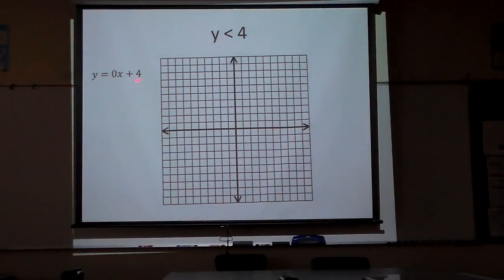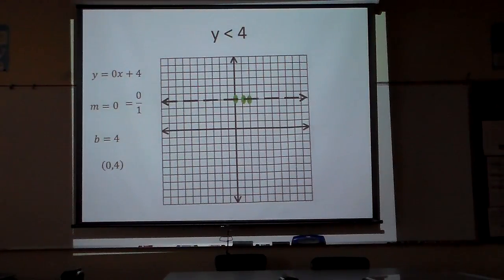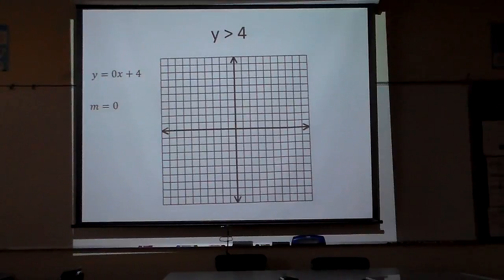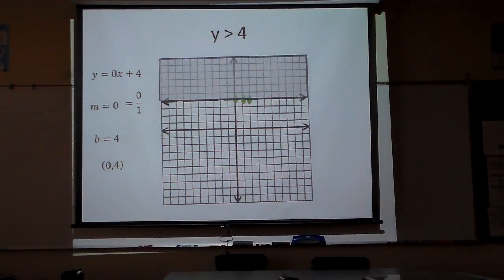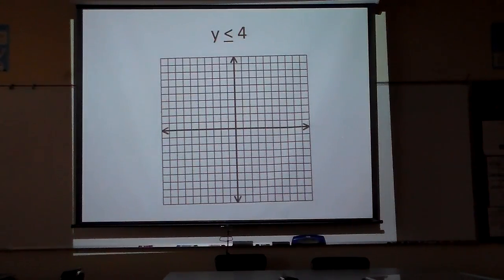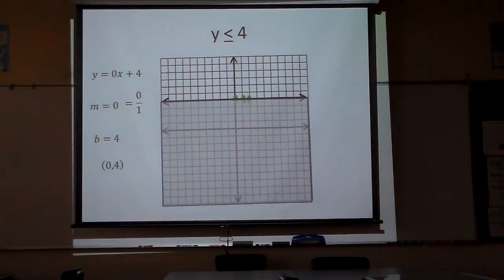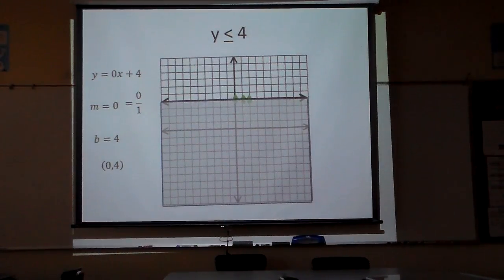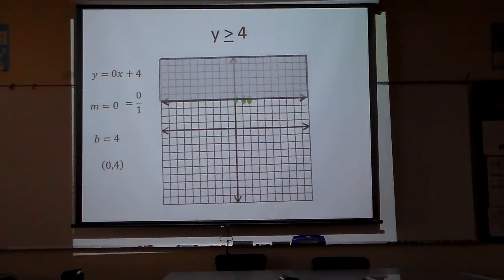Graphing Inequalites y only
How to graph an inequality of y only on the Cartesian Plane.

If you would like a more organized way to find my math videos go to goo.gl/r2xwSz